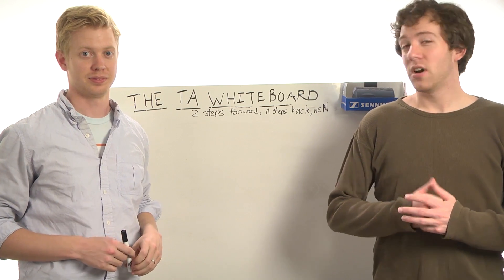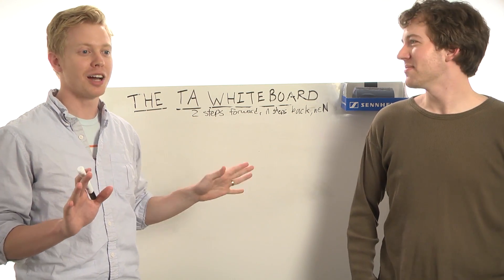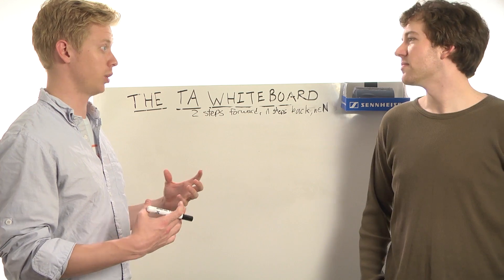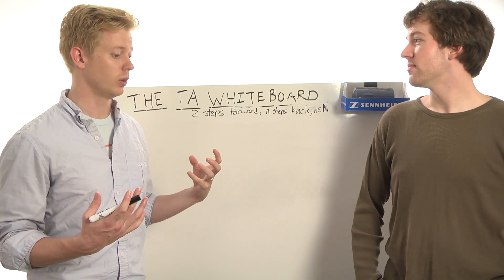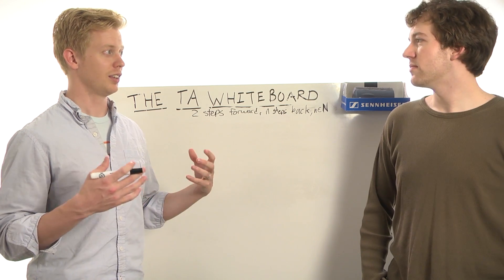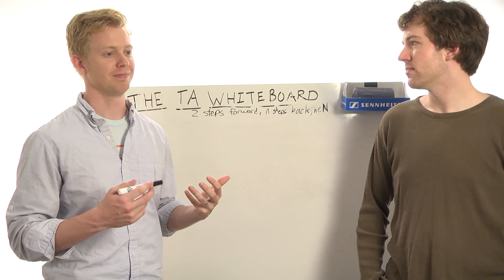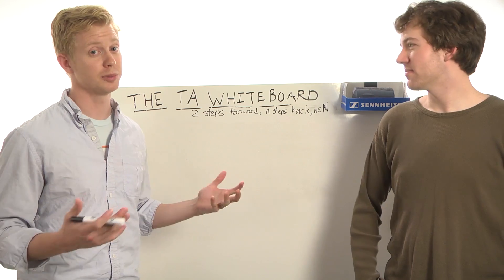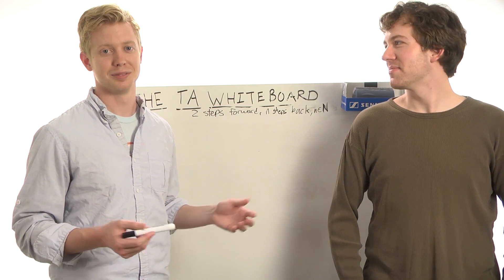Part 2 - Web Development